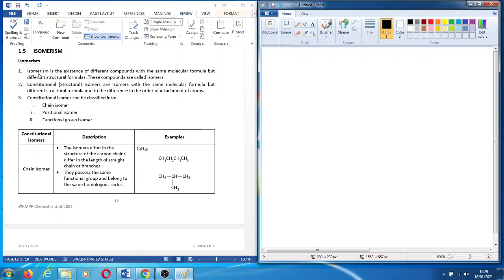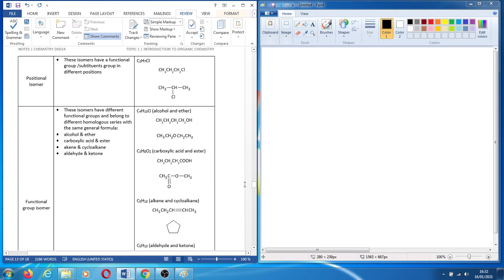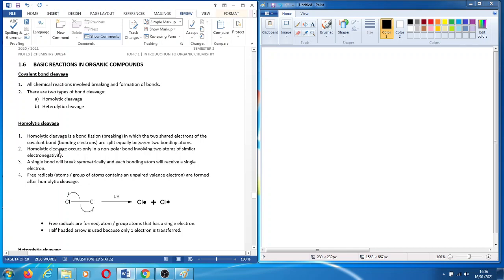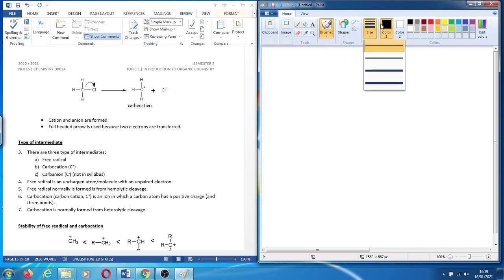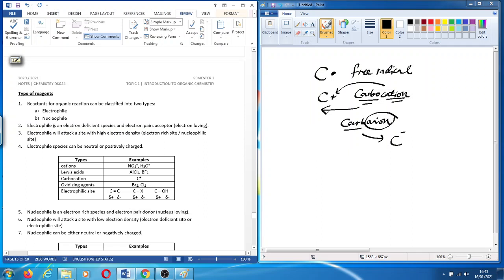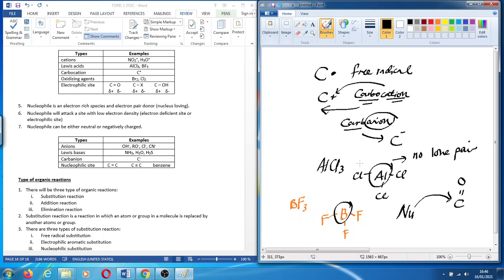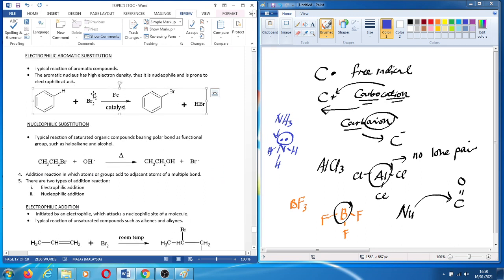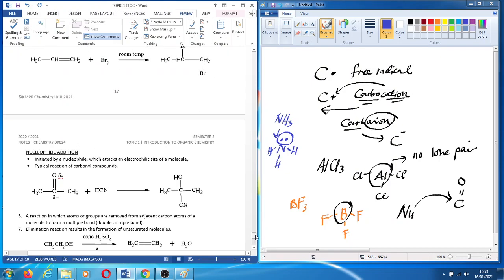1 5 and 1 6 isomer and type of reaction2021 01 16 16 29 25